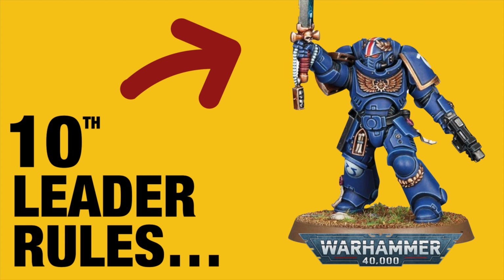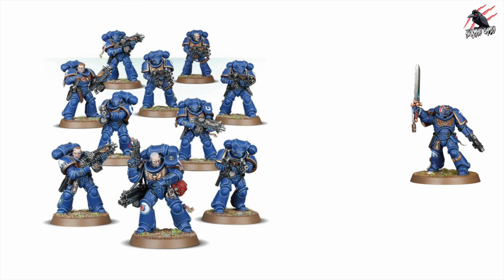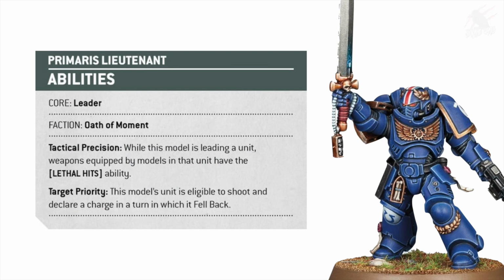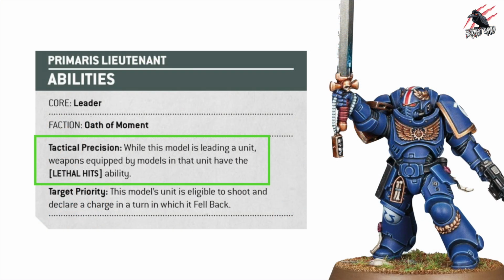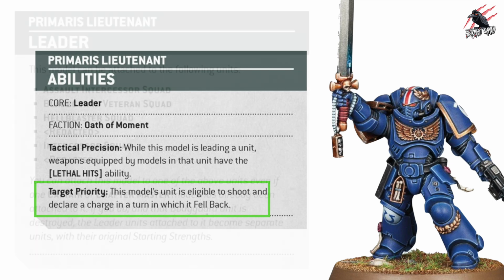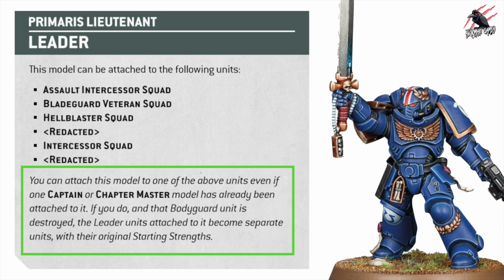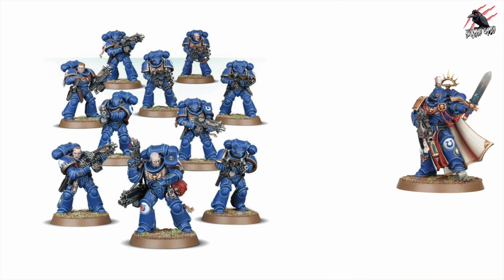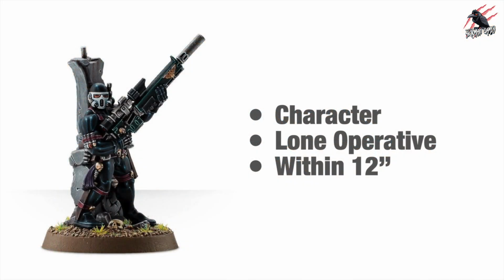Leaders Now Join Squads! NEW 10th Edition Warhammer 40k